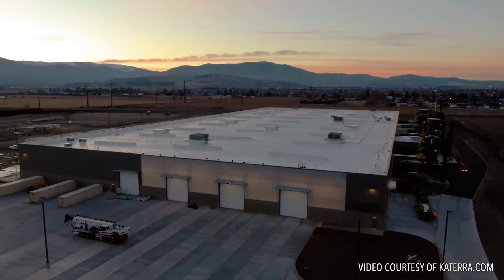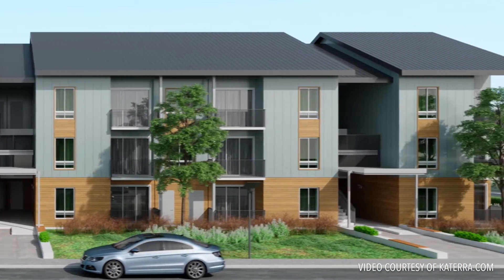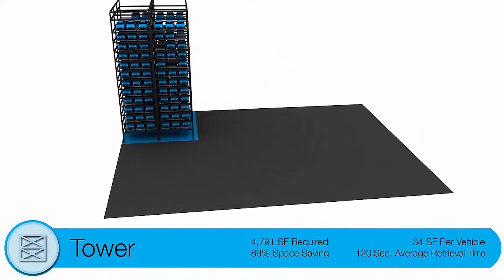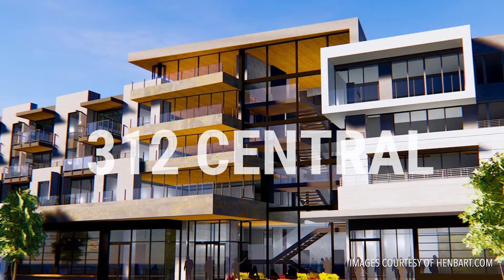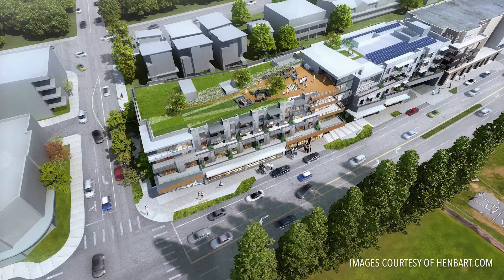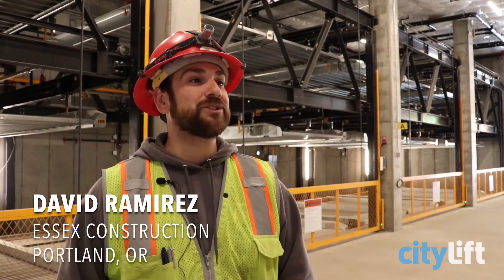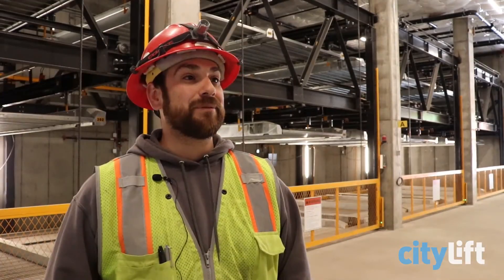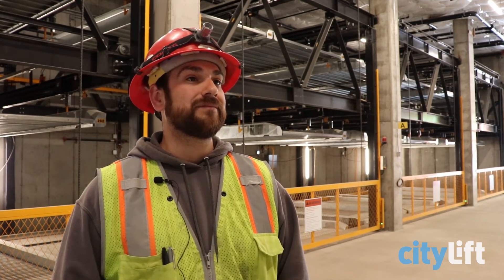Automated Parking in the Pacific Northwest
Automated parking is a growing trend in the Pacific Northwest (Seattle, Olympia, Bellevue, Portland, Milwaukie). Hear from developers, architects, and contractors on their thoughts of automated parking being built, the future of commercial real estate, and their experience working with CityLift to design and install these systems in their projects.